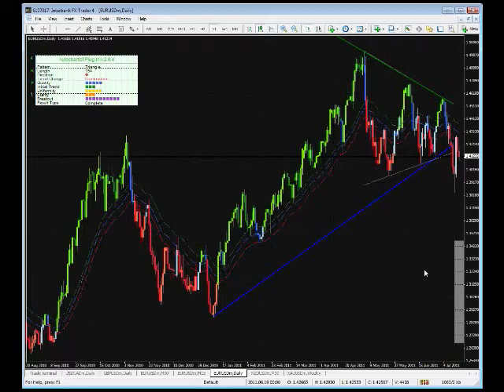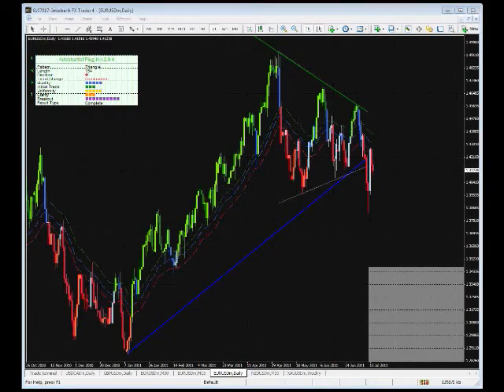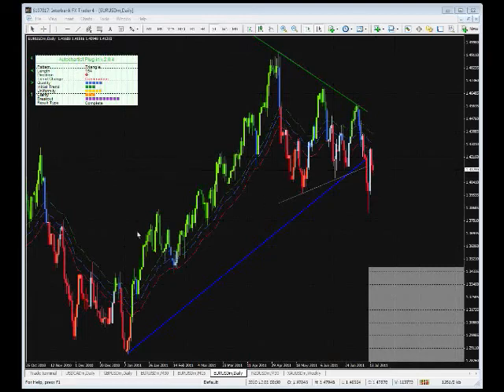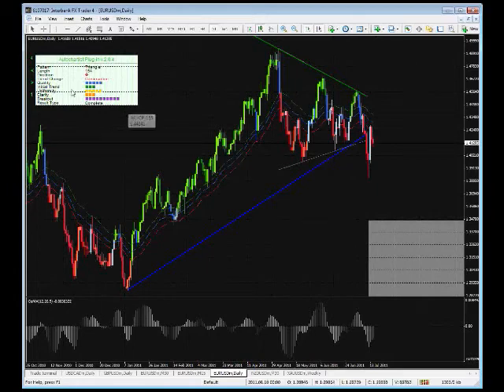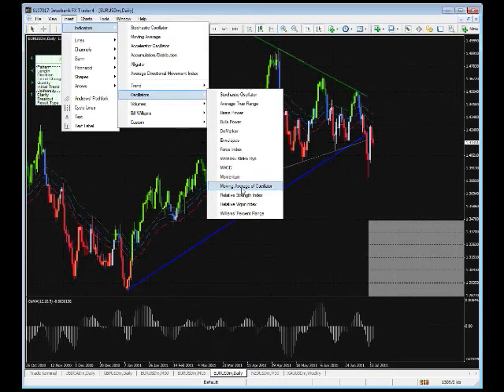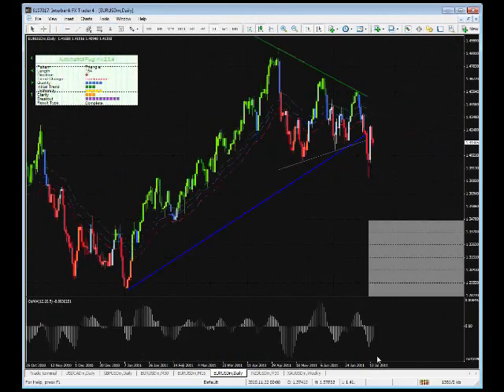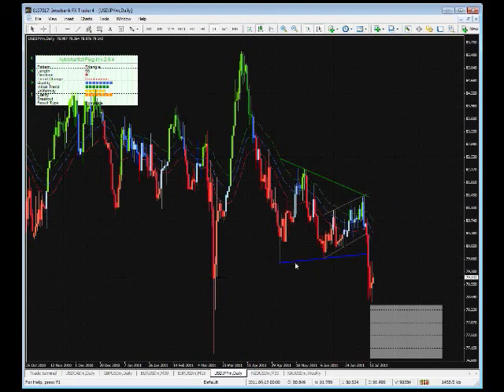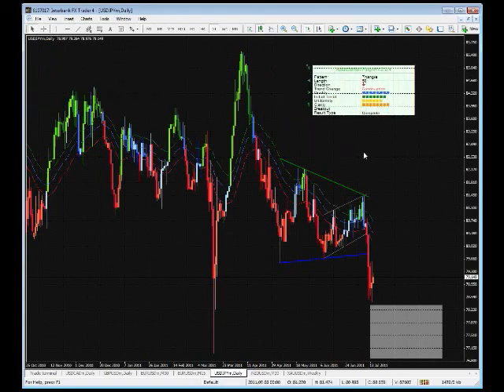Trading Sideways Markets using Chart Patterns Part 3 - Friday, 15 July 2011